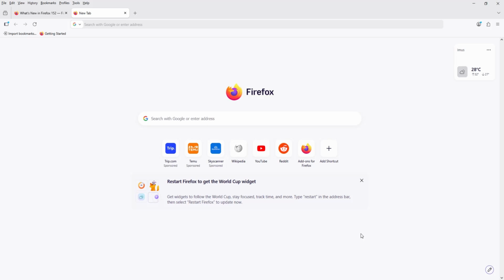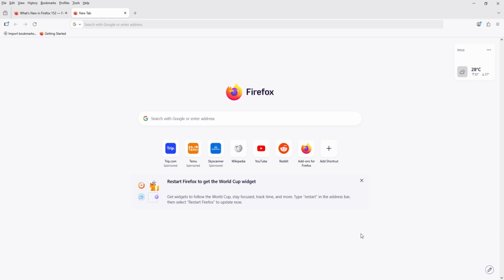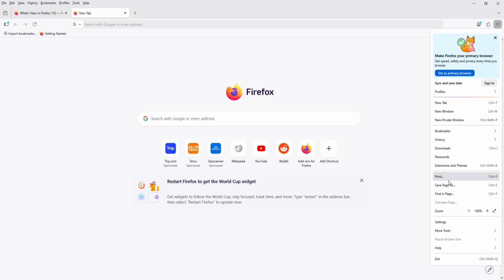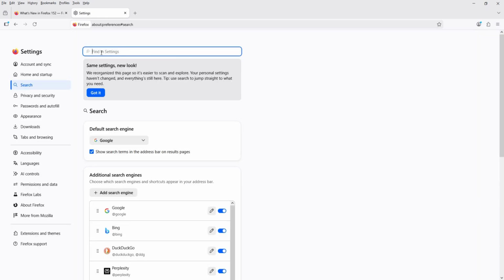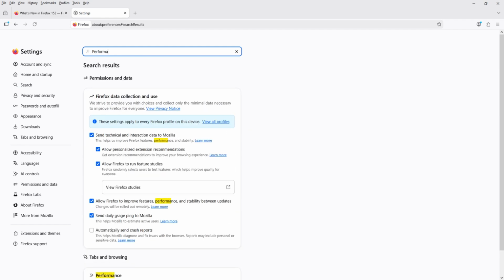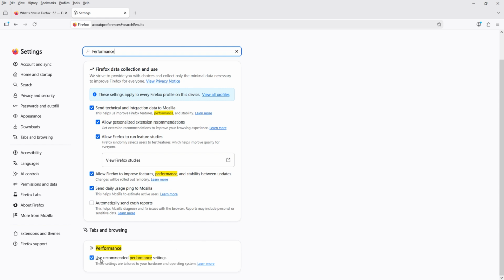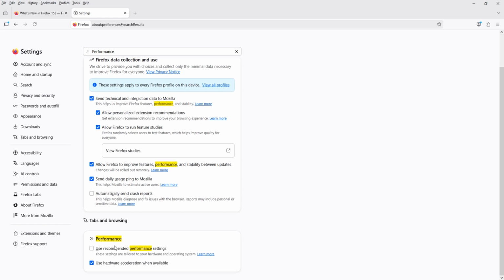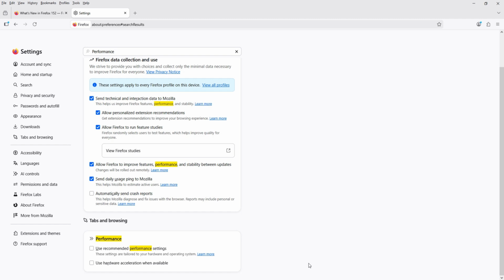How to Enable or Disable Hardware Acceleration in the Mozilla Firefox Web Browser | PC Tutorial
How to Enable or Disable Hardware Acceleration in the Mozilla Firefox Web Browser. This short PC tutorial walks you through enabling or disabling hardware acceleration, adjusting Firefox settings, and troubleshooting graphics or performance issues. Learn step-by-step how to enable hardware acceleration or disable hardware acceleration to fix video playback glitches, reduce CPU usage, and improve browser performance. Ideal for Windows and macOS users who want clear instructions on optimizing Mozilla Firefox for smoother browsing.